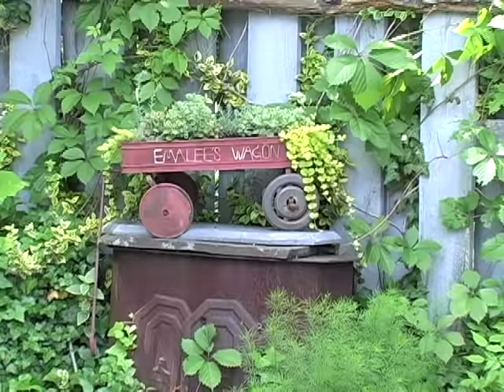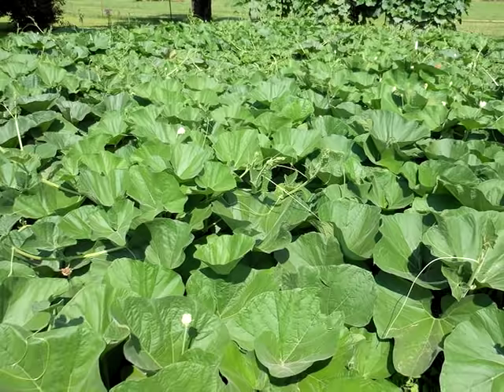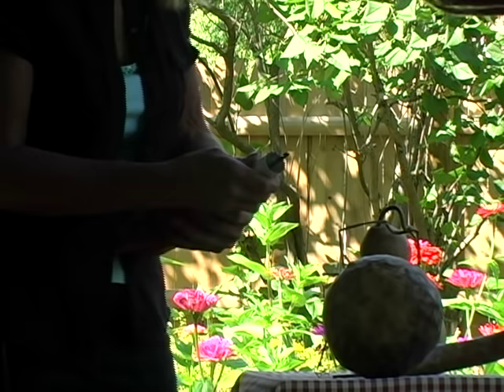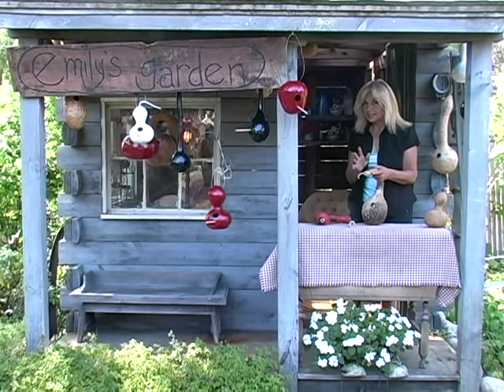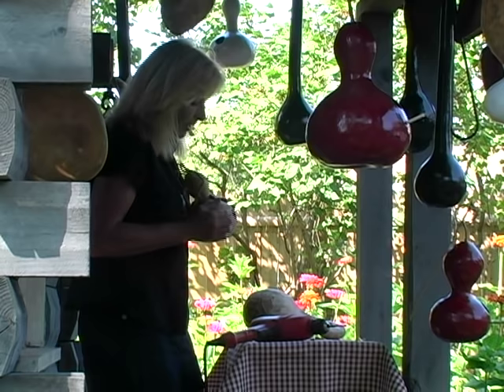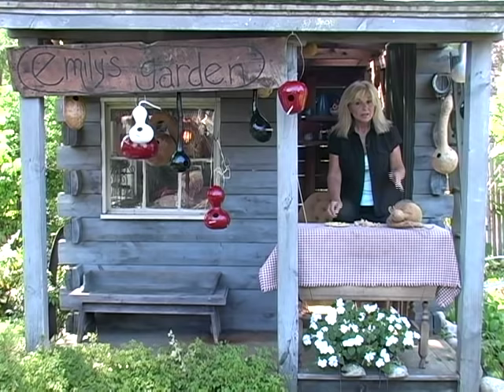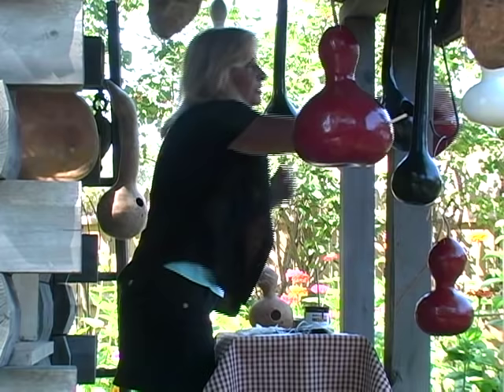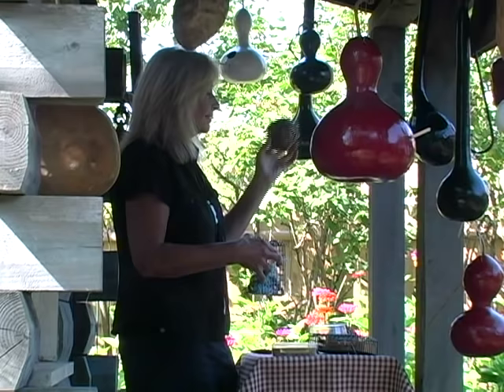Emily's Garden Birdhouse Gourds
Great episode full of information for the Bird Lover AND Gardener. Must See TV at its best.